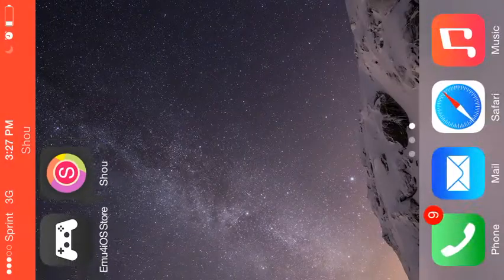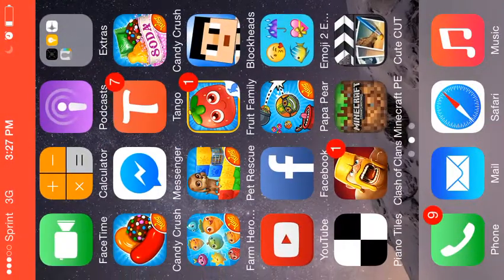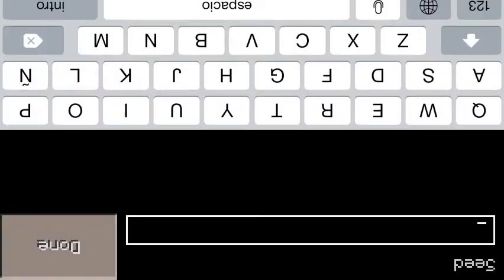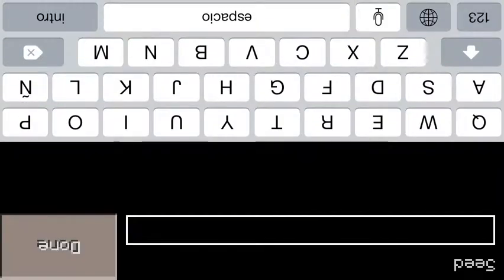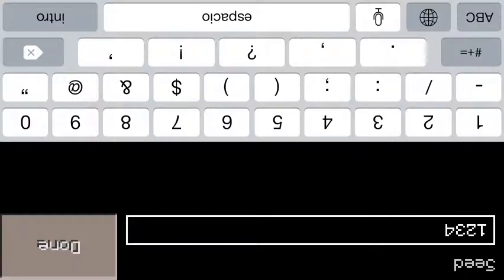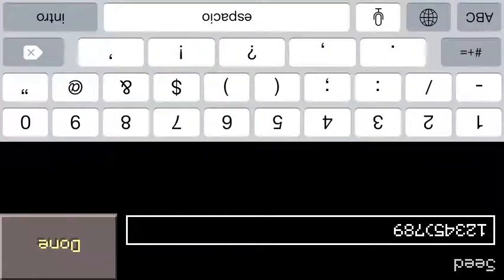Minecraft lets play (ep.1))creating a new world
Hey guys u could name this is world.